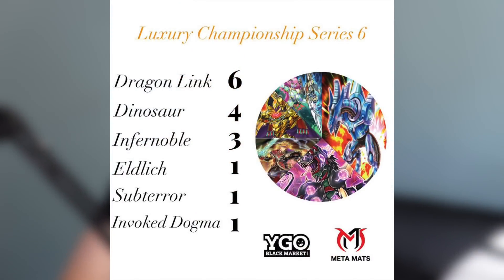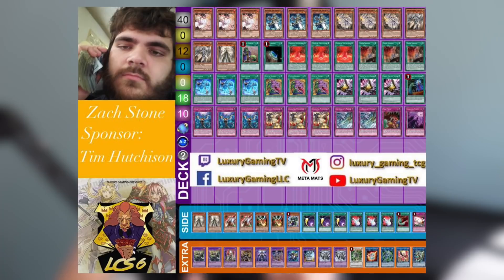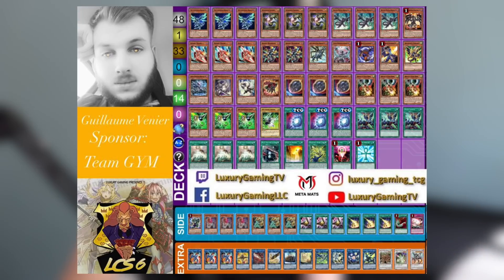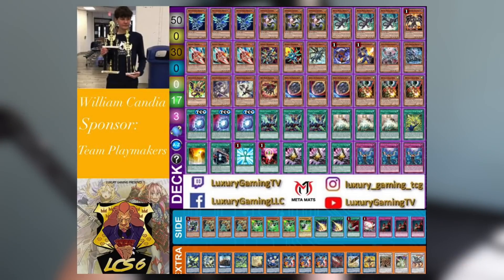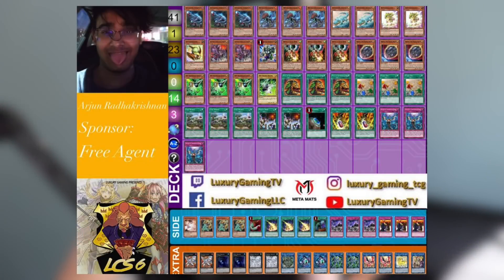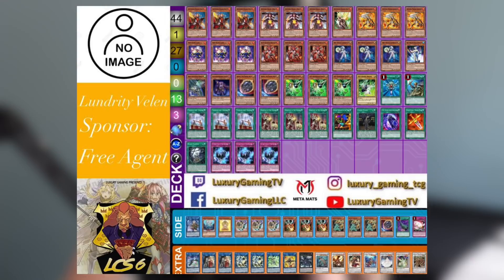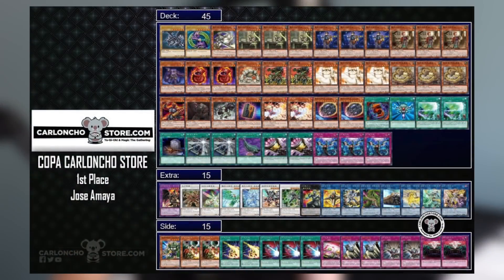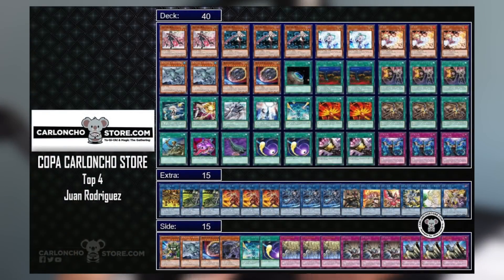Yu-Gi-Oh! Meta Analysis: October 2020! (Luxury Championship Series 6)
With the release of the September 2020 banlist, players are flocking to online tournaments to explore the new format! This video contains information on key changes to the meta that being knowledgable about can help contribute to your overall success!